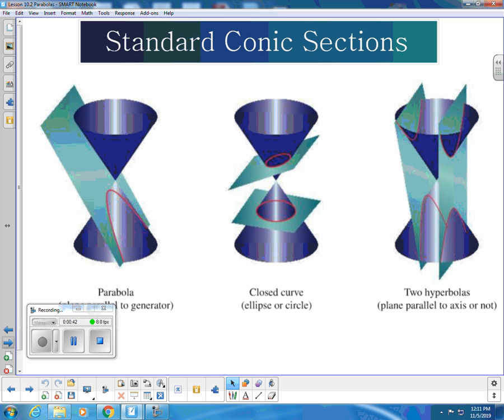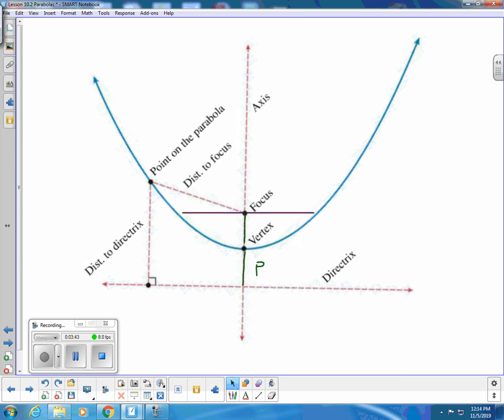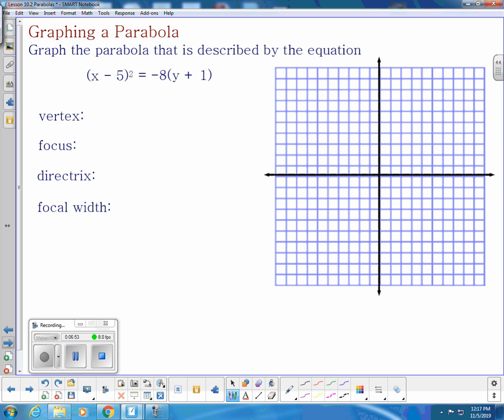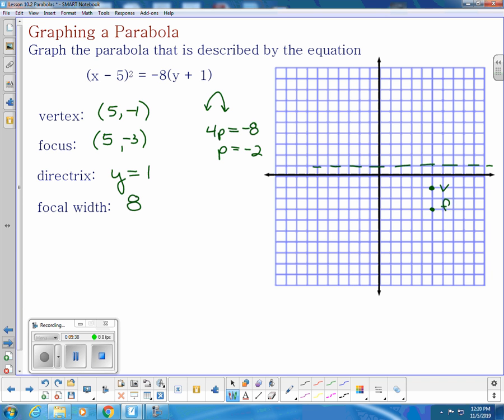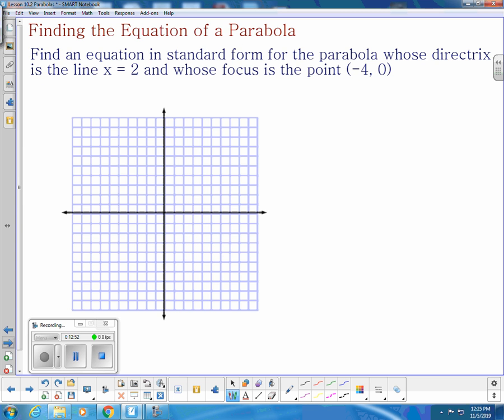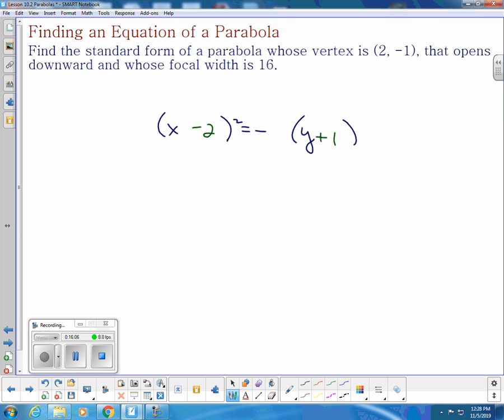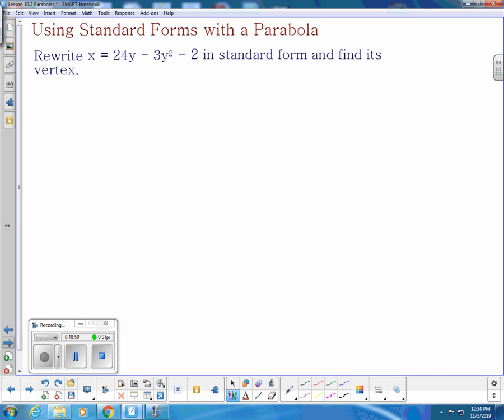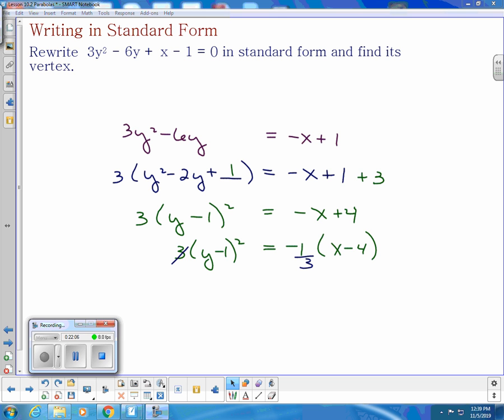Parabolas Lesson 10 2